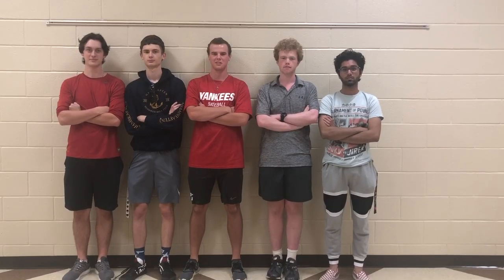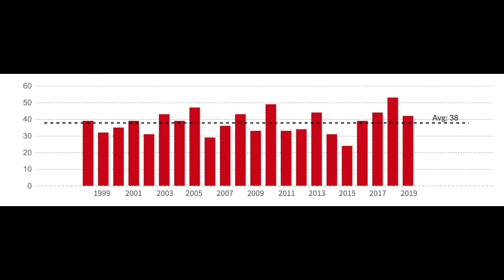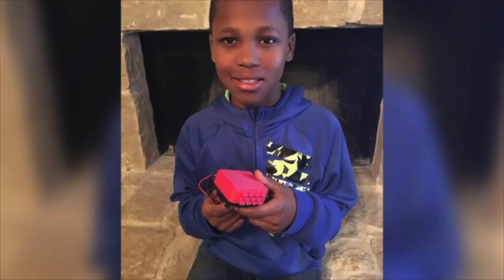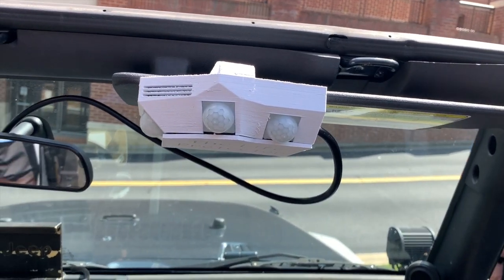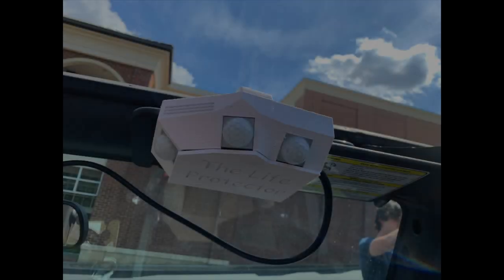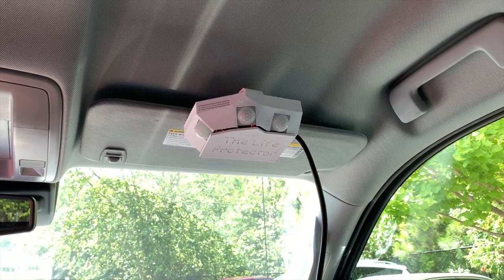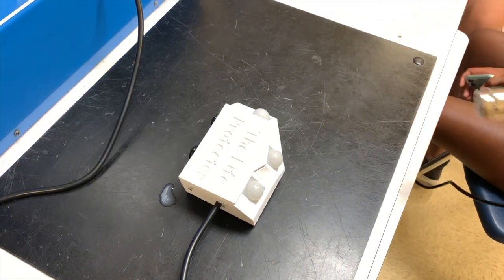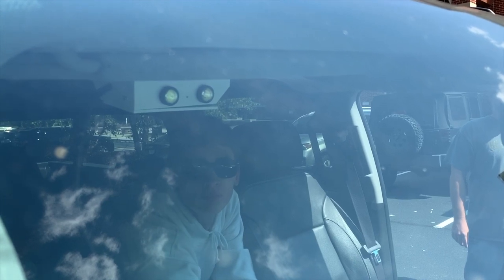High School | Johns Creek | Life Protector | Bright Spark Invention Challenge 2019-2020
Invention Challenge 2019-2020 submission "Life Protector" by Johns Creek High School.

Vote for your favorite inventions with "likes." Votes will be counted by "likes" on individual pitch videos hosted on the Bright Spark YouTube channel only. Thumbs down or "dislikes" have no effect.

The Invention Challenge invites students to invent something that solves a problem, prototype it, then submit via video pitch. The public voting on pitch videos determines the finalists and a judging panel consisting of industry and education leaders will select winners from the finalists.

Enroll in the student Design Competition today! Bright Spark's most popular program is a 60-day experiential problem-based learning (PBL) program for 4th grade up to college-level students designed to allow complete virtual participation.

Bright Spark offers programs for students 4th-grade through college to build design skills such as empathy, problem solving, prototyping and experimenting to innovate new solutions with design thinking.